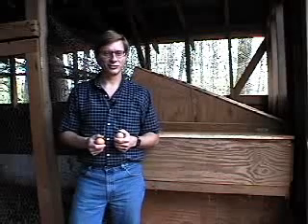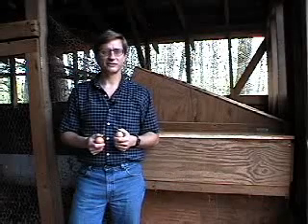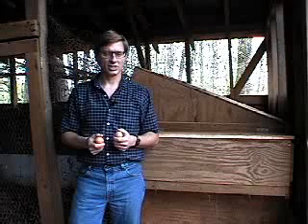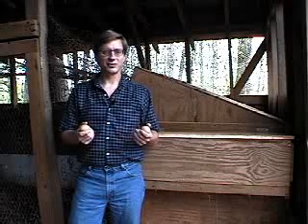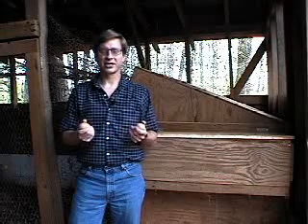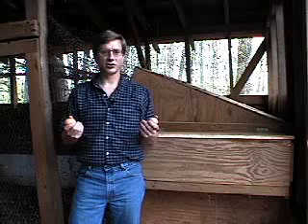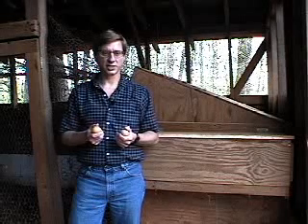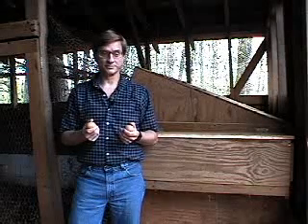Introduction to Instructional Design: Formative Evaluation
Please update your bookmarks and playlists (assuming you are one of the five people who have watched this video).

From his farm on Nowhere Road, Madison County, Georgia, Lloyd Rieber introduces you to formative evaluation, one of the important phases of the instructional design process. Don't worry, no chickens were harmed in the making of this video.

Lloyd is a Professor of Learning, Design, and Technology at the University of Georgia.